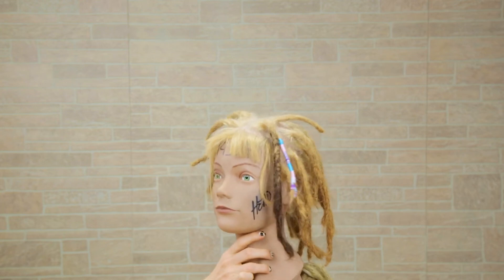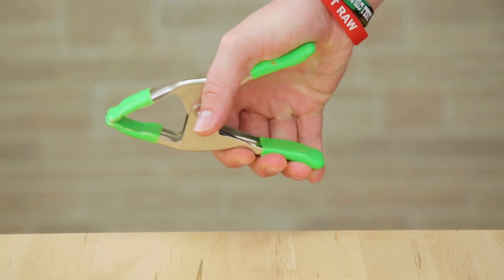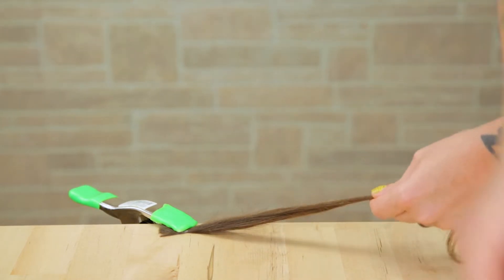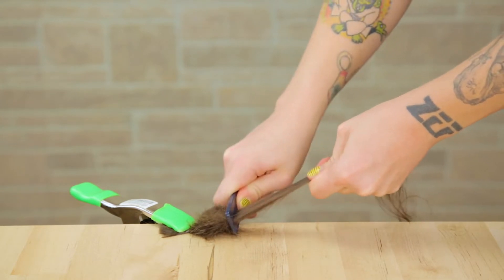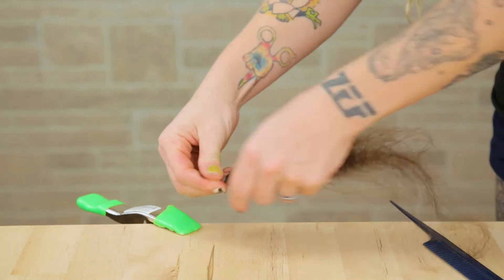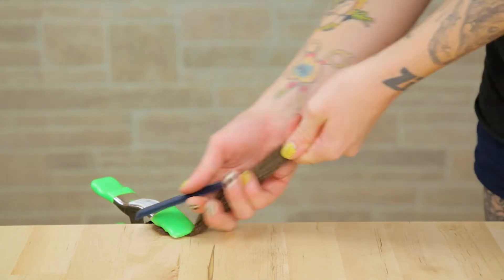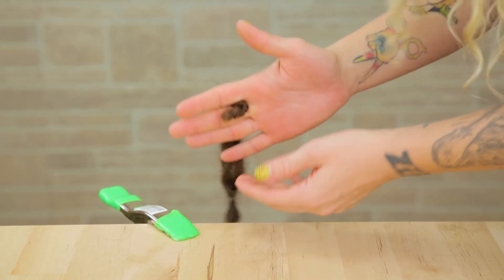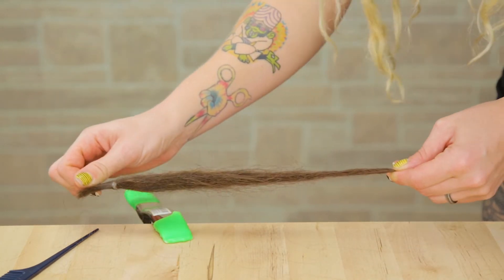How to Make Dreadlock Extensions With Human Hair | What!? What!?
Today I am going to show you how to make dreadlock extensions. I made these out of Human hair, but you can use a yaki blend if you don't plan on coloring them. Human hair feel softer, but the yaki blend will dread faster.  Usually yaki hair is a little cheaper too.

I am showing you how to make basic dreadlock extensions without using any tools.  If you want to make your dreadlock extensions a little tighter, go through and tighten them up with a crochet hook. I will be making a video soon showing you how to install these extensions into your hair.

Human Hair extensions: